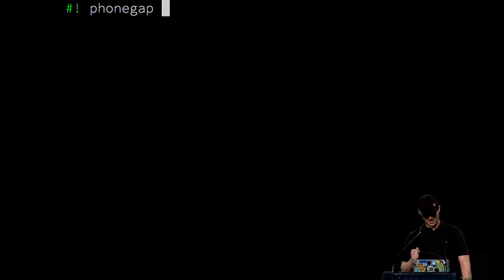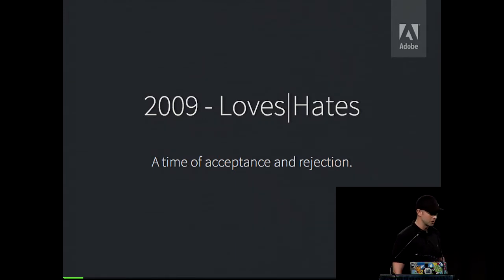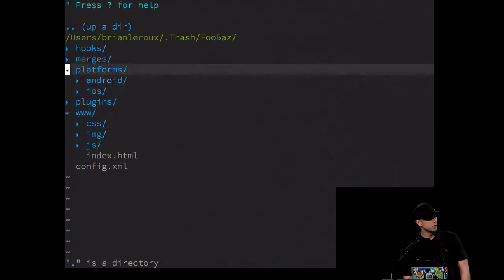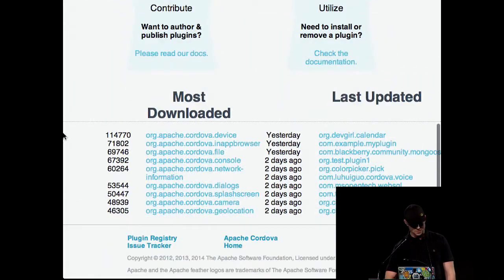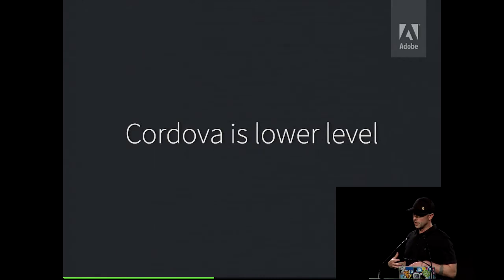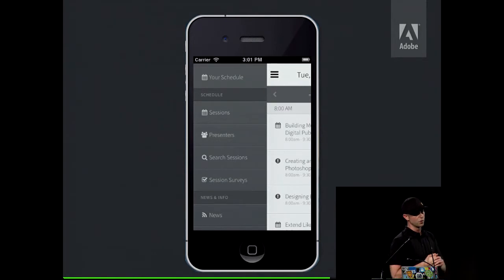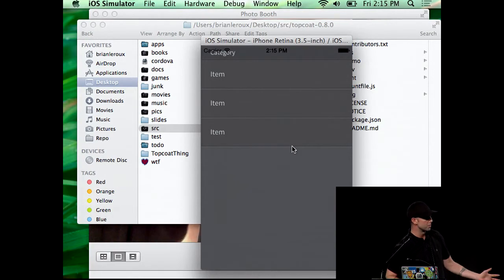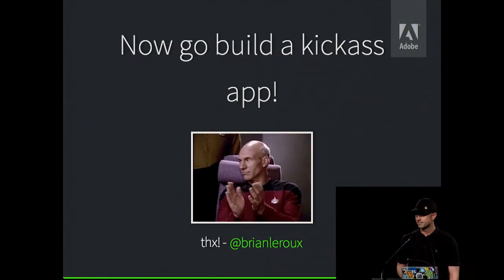Codemania 2014: Brian Leroux - PhoneGap, Cordova & Topcoat